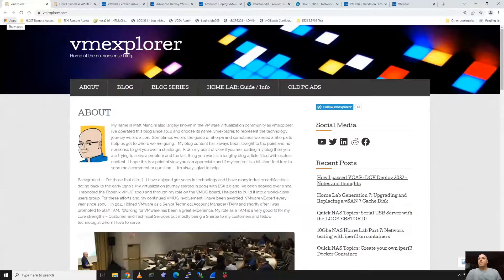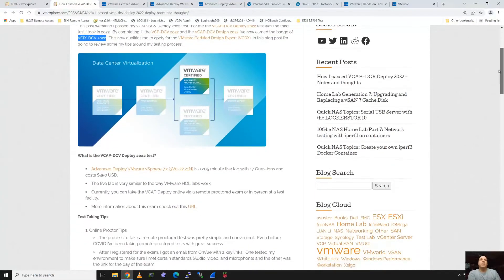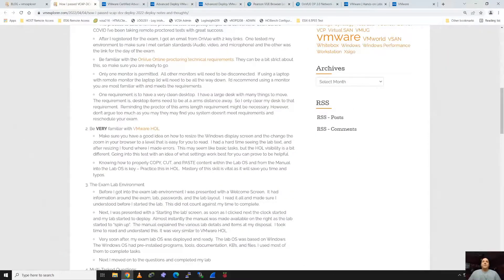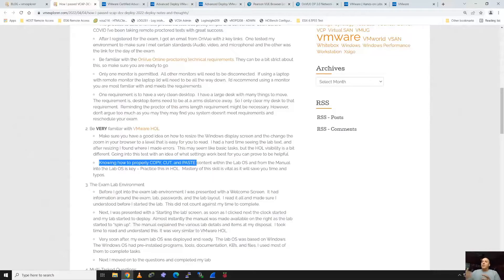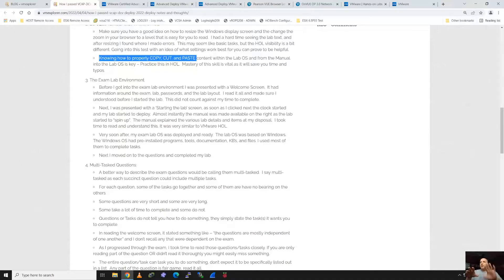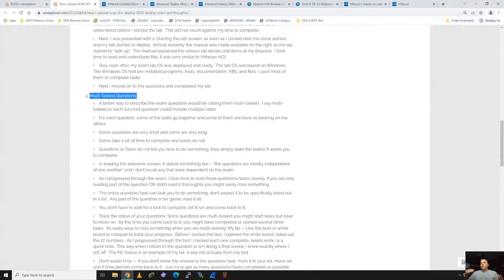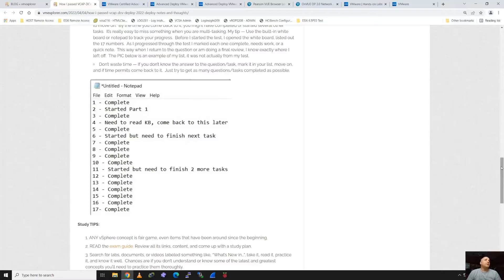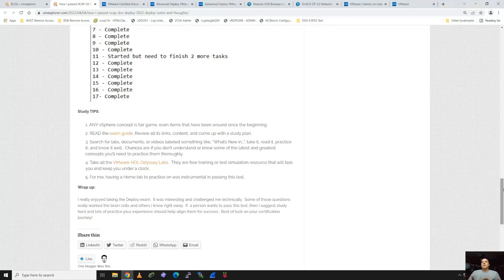VMware Exam Review - How I passed VCAP-DCV Deploy 2022 – Notes and thoughts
This past weekend I passed my VCAP-DCV Deploy 2022 test.  For me the VCAP-DCV Deploy 2022 test was the third test I took in 2022.  By completing it, the VCP-DCV 2022 and the VCAP-DCV Design 2022 I’ve now earned the badge of VCIX-DCV 2022.  This now qualifies me to apply for the VMware Certified Design Expert (VCDX)  In this vlog/Blog post I’m going to review some my tips around my testing process.